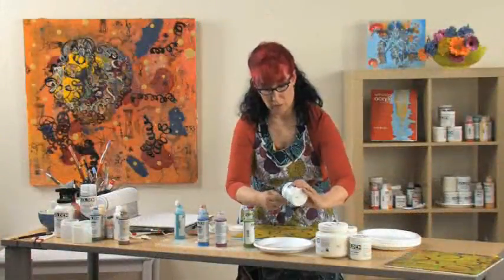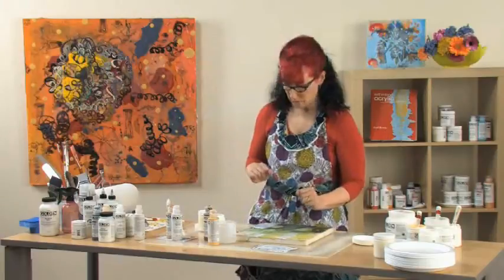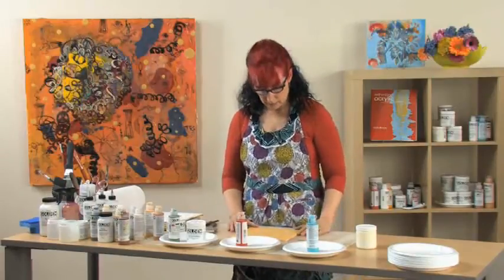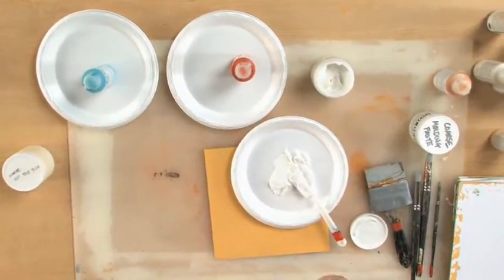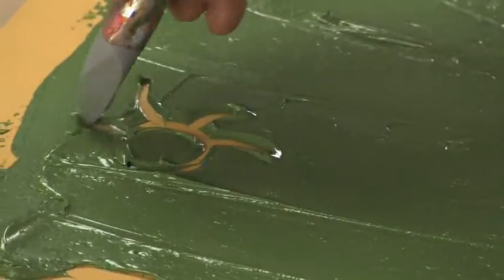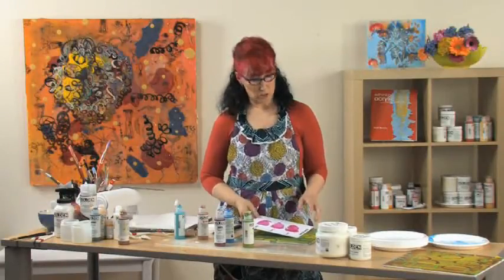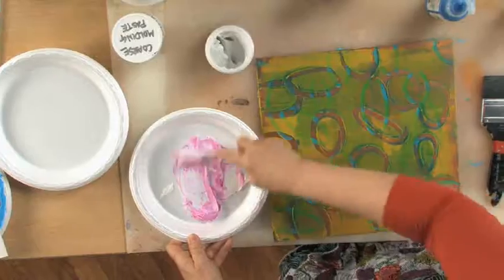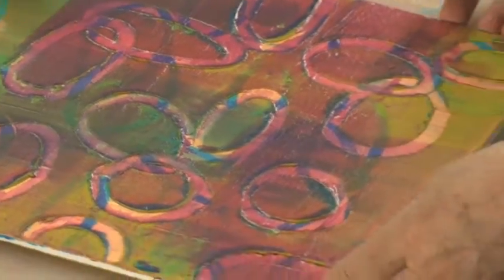Preview | Rethinking Acrylic: Encaustic Effects with Acrylic Paint with Patti Brady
In this video workshop, Patti will show you several different ways of creating an "encaustic look" without wax! Give an instant wax-like look with topcoat techniques, layer and carve into thick gels and paints for depth and rich color, and more! These techniques will allow you to expand your painting process to include additional layers of interest as you use acrylic gels and paints to create luster, depth and rich color.

In this preview, learn fun techniques like making topcoats, carving, layering. for access to the full-length version of this video.